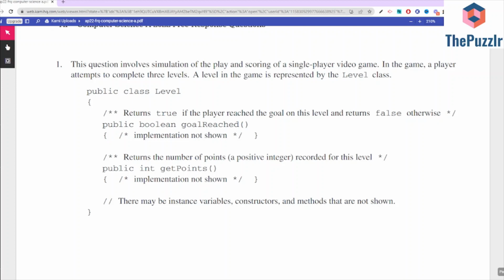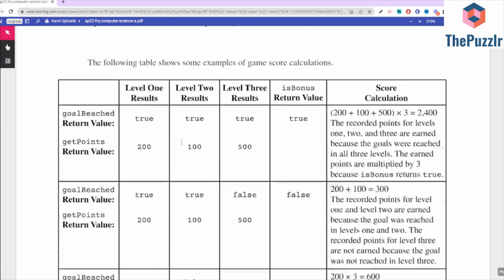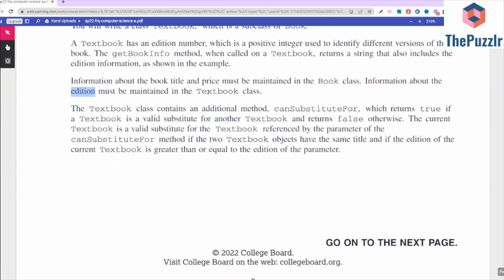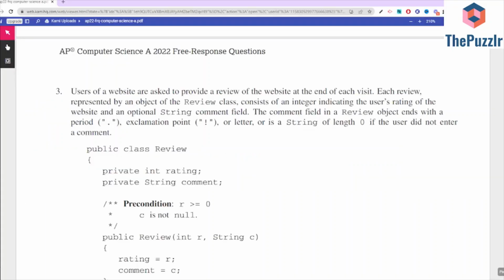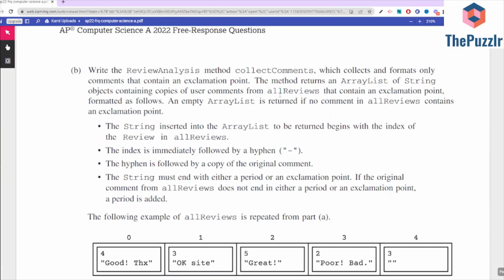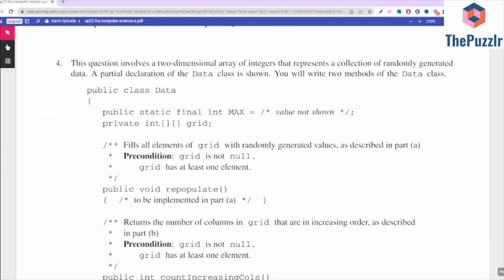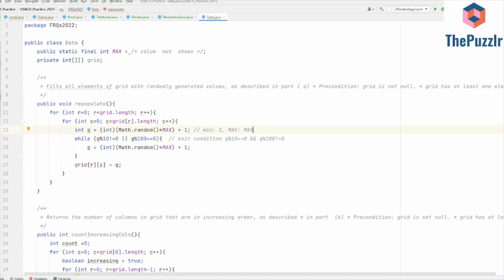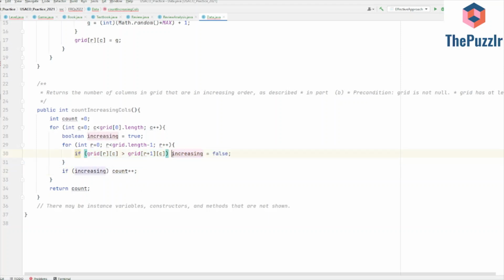2022 AP Computer Science A (AP CSA) FRQ Problems and Solutions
This video covers the 2022 AP CSA FRQ problems and solutions. The solutions mirror the thinking that I used during the test and are constructed to be intuitive and simple.

Timestamps:
0:00 Intro
0:20 FRQ #1
5:40 FRQ #2
10:38 FRQ #3
17:37 FRQ#4

Watch in 1080 px for clear quality.